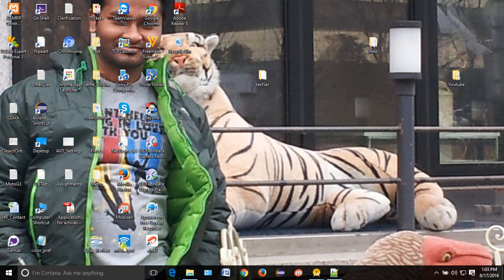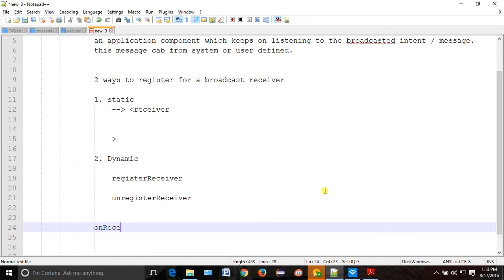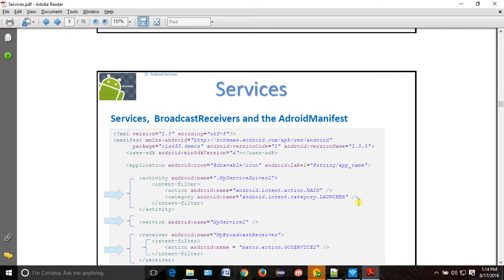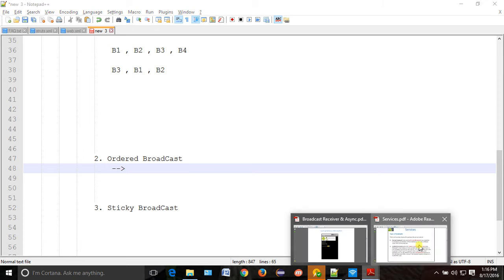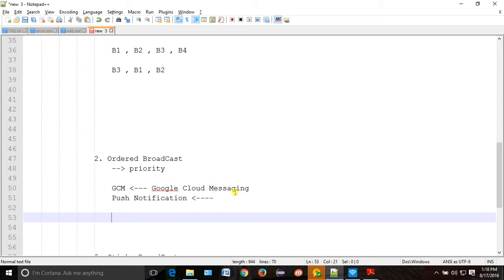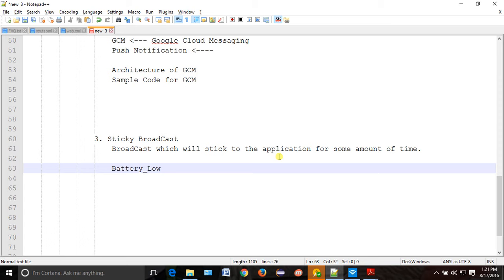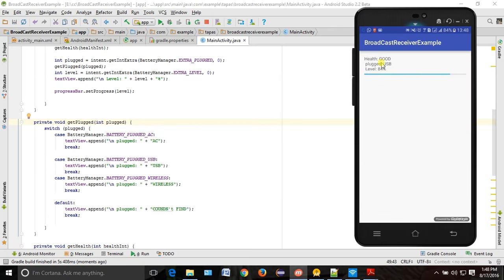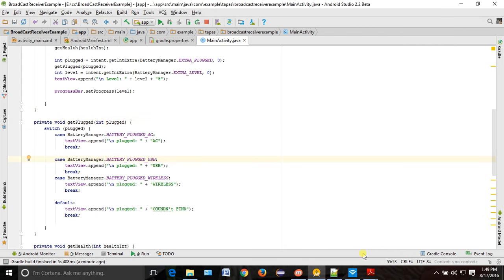Android Tutorial 18 BroadCastReceiver1 Getting Battery Info